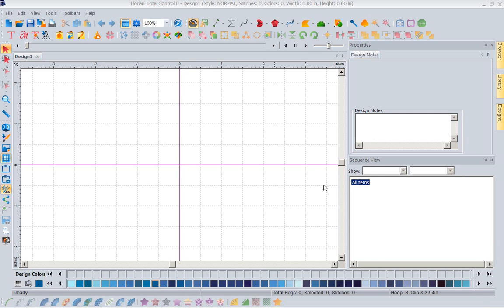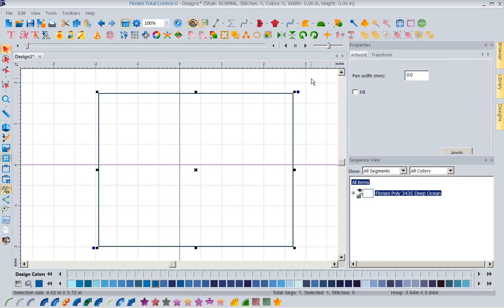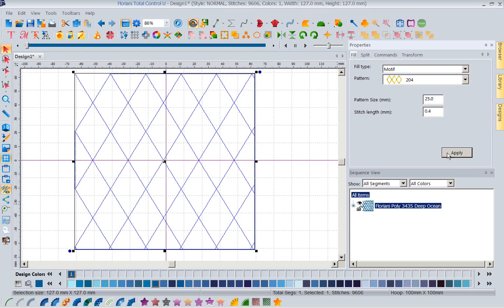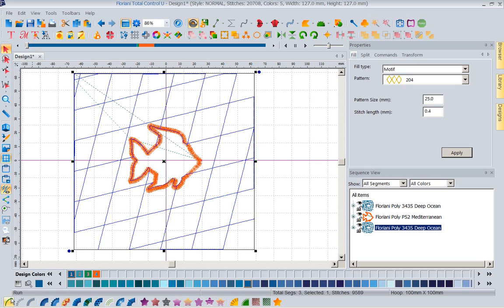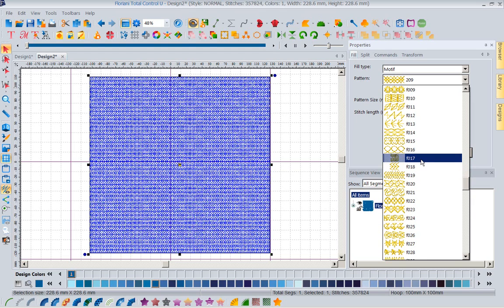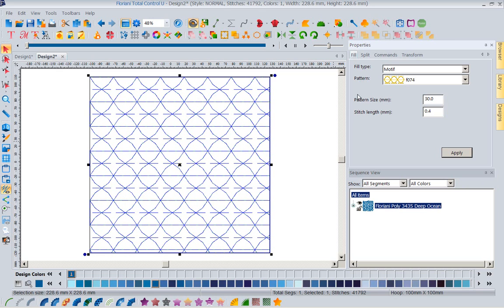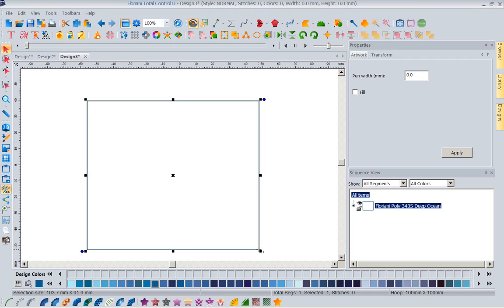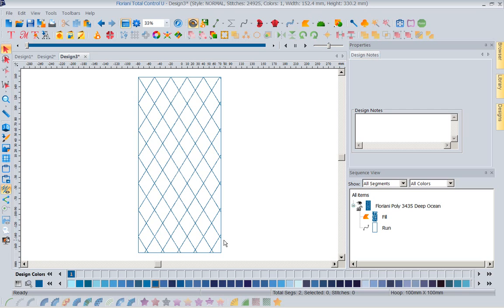Working with Motifs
This week Floriani Educator Kathi Quinn welcomes you into 2017 with a quick refresher course on working with motifs. Kathi will show you how your FTC-U will use those motifs to add some texture to your projects.  Kathi also gives you some hints on which Floriani stabilizers to use plus more ideas!